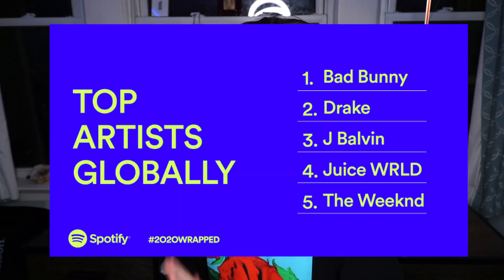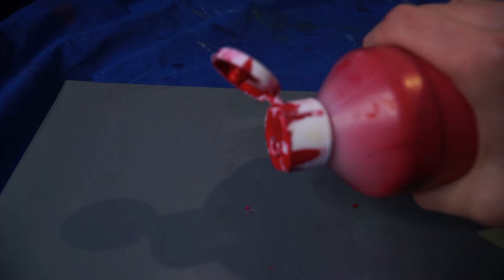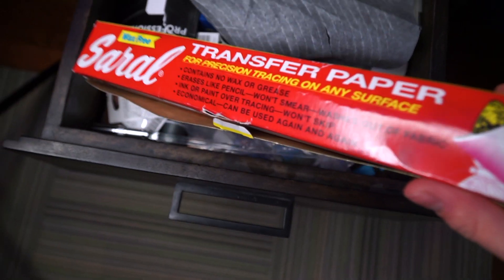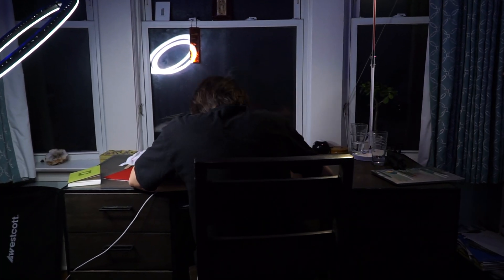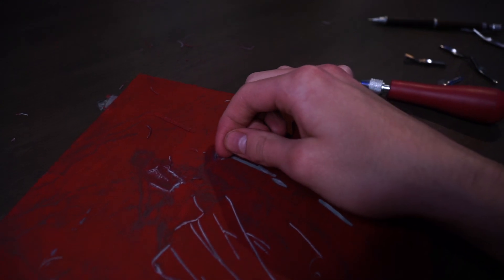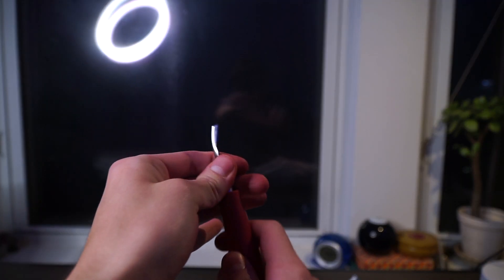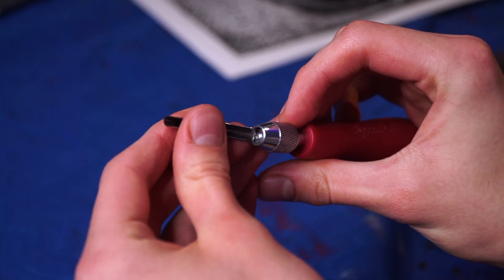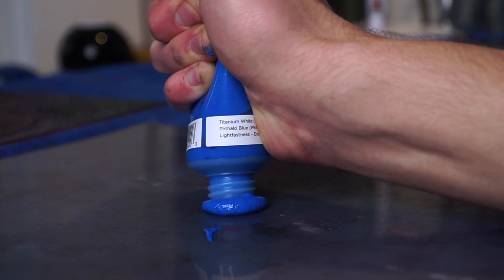Making Bad Bunny Art!!!!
Once My channel hits 1000 subscribers my online store will open😁

Art materials:
Soft rubber printmaking block
Speedball Linoleum Cutter
Rubber Brayer - I use the Speedball interchangeable brayer set
Foam roller
Water soluble printmaking ink - Most of my inks are Blick brand and the rest are Speedball brand
I use a piece of plexiglass to mix the ink on
Strathmore Printmaking Paper